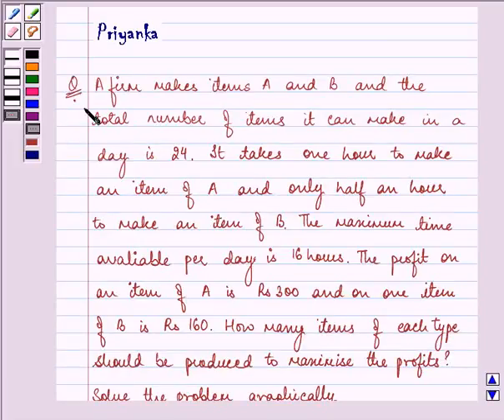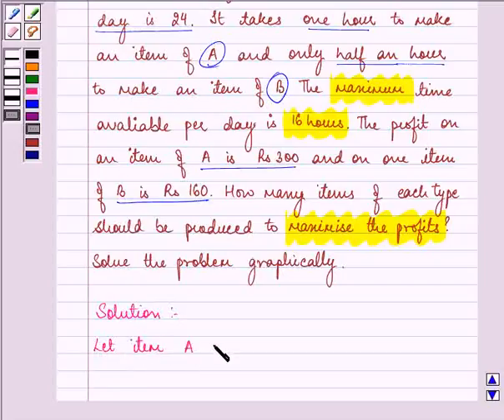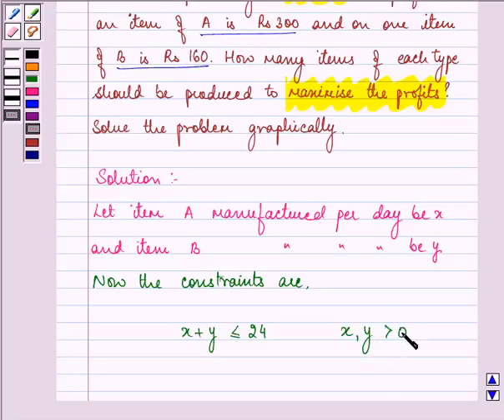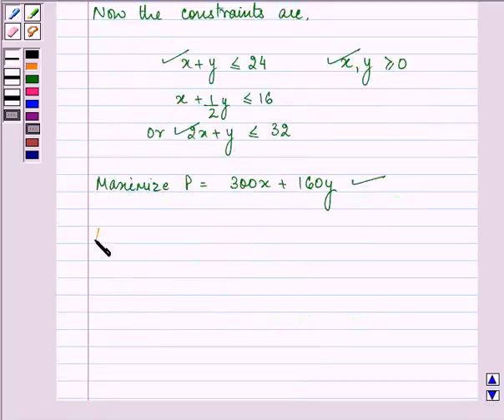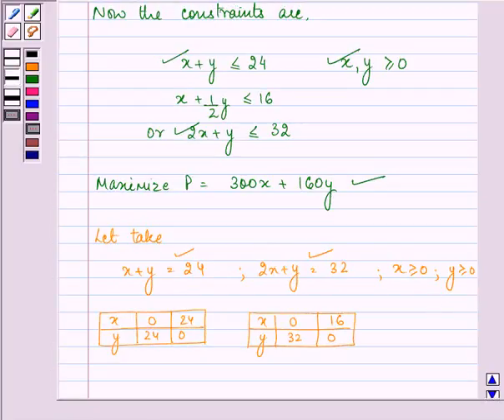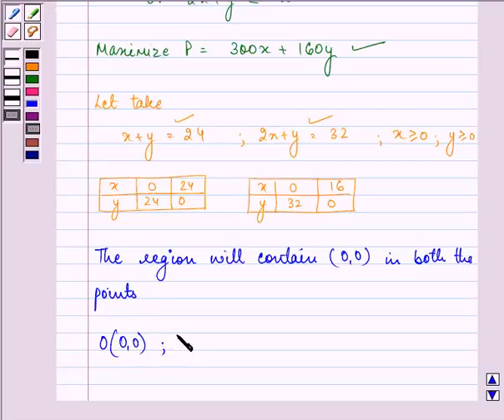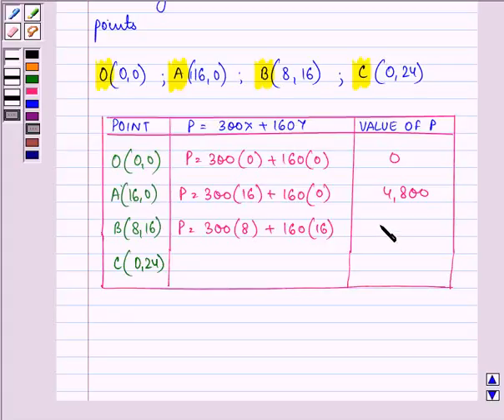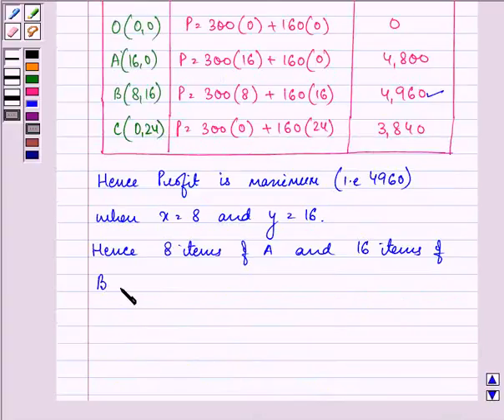Maths XII CBSE C 2004 1 26 OP2